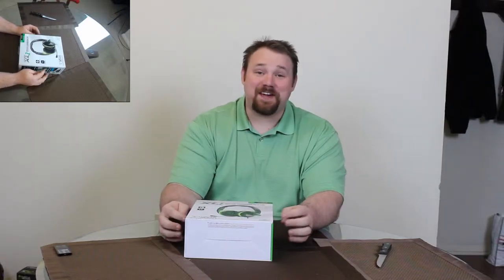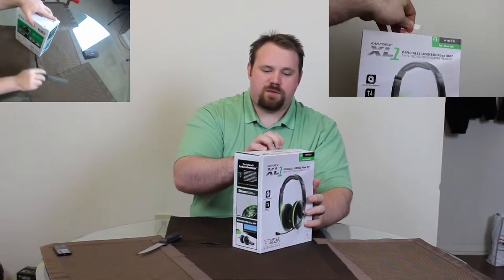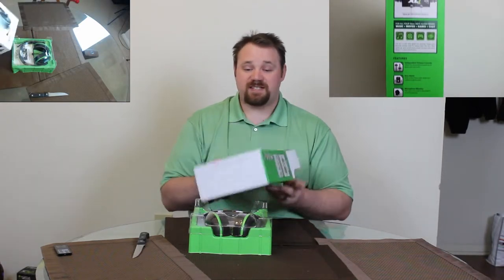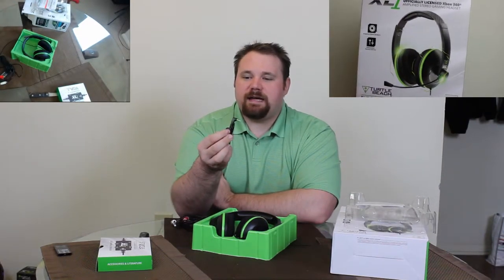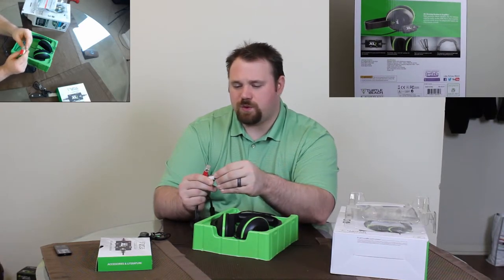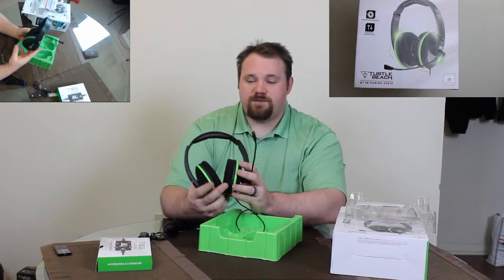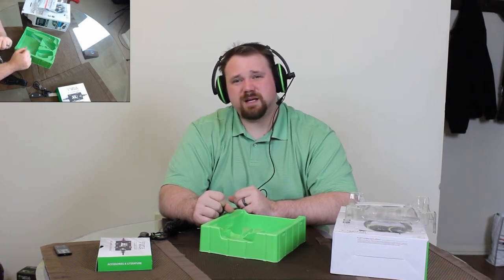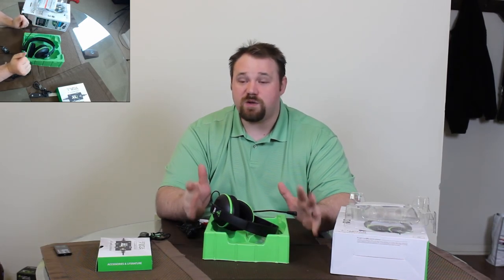Turtle Beach XL1 Headset